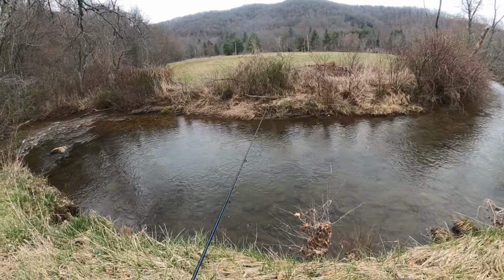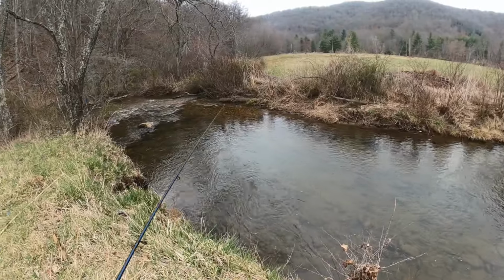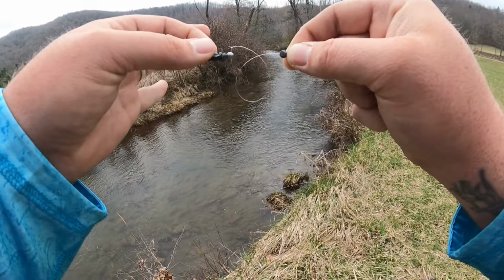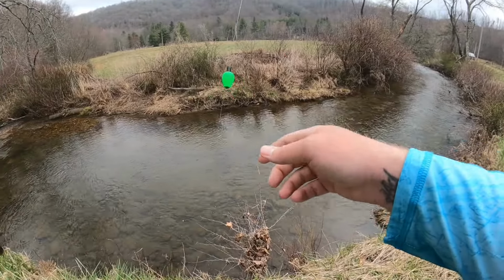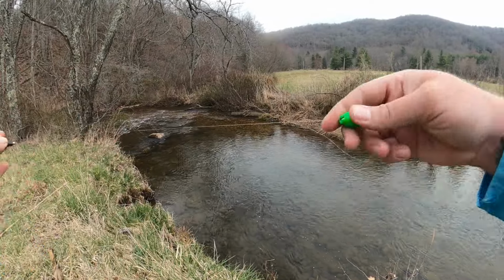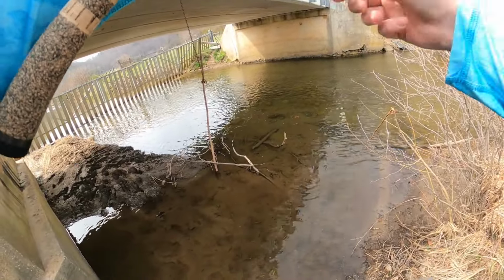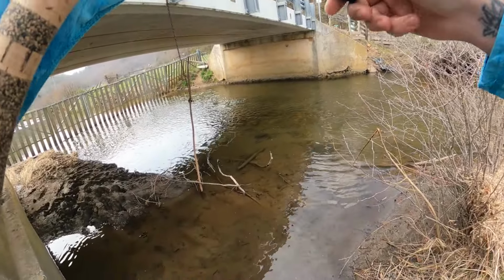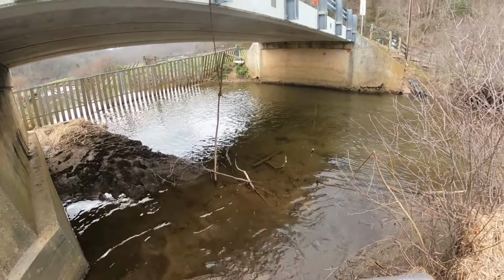TROUT FISHING WITH A SPLIT SHOT & FLOAT || Complete How To Guide!!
Miss church today, or maybe you haven't been in a while?

--ADDITIONAL INFO--

--NRV Outdoors--

--GEAR & LOCATION--

Gear:
-Fenwick eagle - 7' fast action
-Pfluger president 30
-Hellbender net - Downstream
-GoPro Hero 9 - Max media & lens mod
-BassDash fishing vest
-Cortland pliers, clippers & retractable leash
-4-6lb Berkley Vanish 100% fluorocarbon
-float indicator
-Small split shot weight
-1/64 & 1/32oz ball jig

Location: Burkes Fork - Floyd, VA